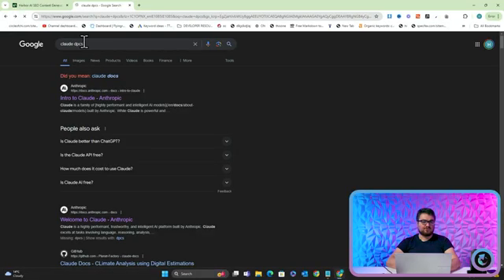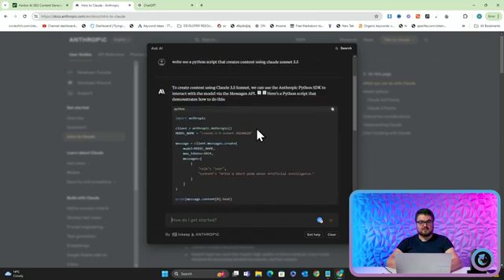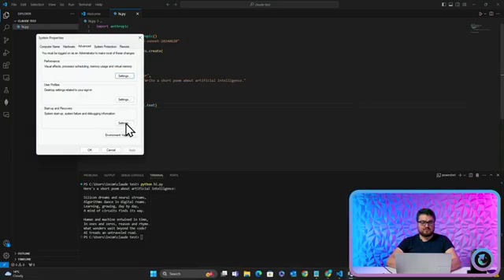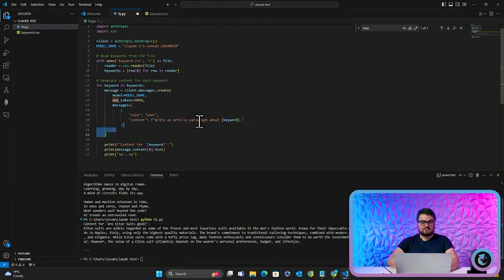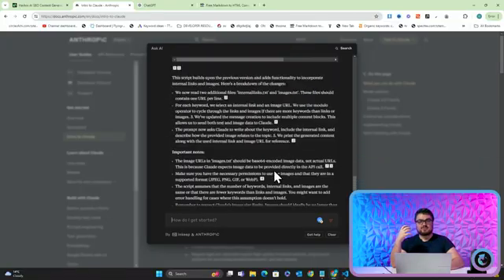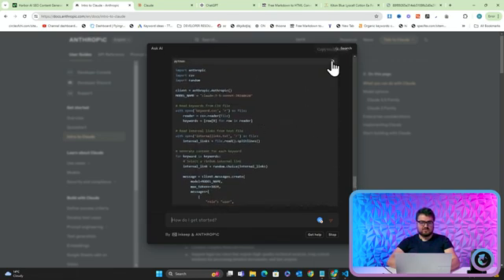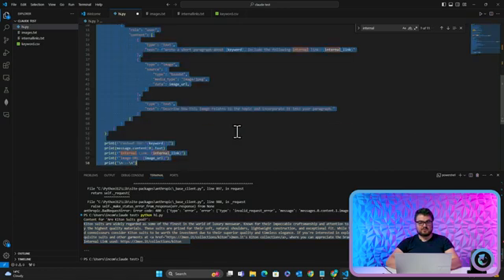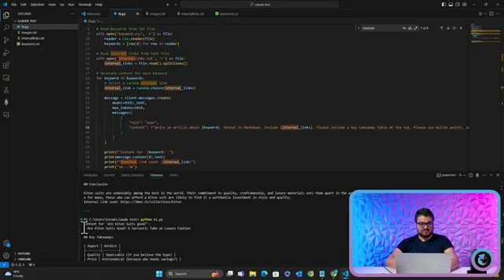This FREE Coding Assistant IS INSANE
Claude has a coding assistant that has read all of the documentation related to itself.

What does this mean for us exactly? It means that we can now create scripts, content generators, and basically anything - purely by talking (for free) with the Claude Documentation assistant. This means no more guess work, no more bug fixing, no more issues with not understanding its own API documentation. This is a coding assistant that has been specifically trained on itself - the power of this is insane - and yes, I used this to help me make Harbor several times.

The end result of this is that we effectively have a completely free coding assistant that will help us make basically anything - and that we can now use to create python scripts, javascript scripts, and everything in between.

ai coding,chatgpt,artificial intelligence,ai,how to start coding,ai applications,how to usechatgpt 4o,ai generated,ai tools,claude sonnet,ai coding assistant,ai programming